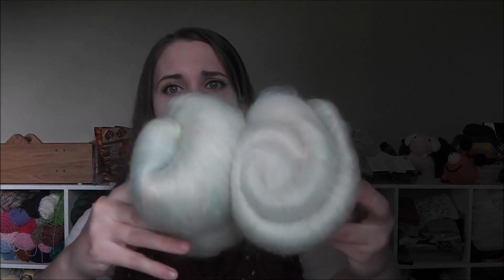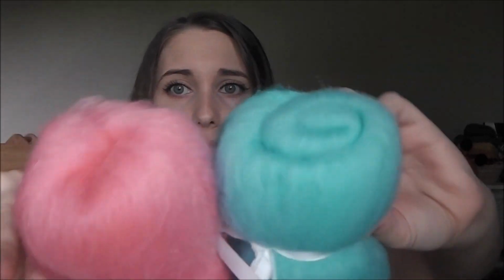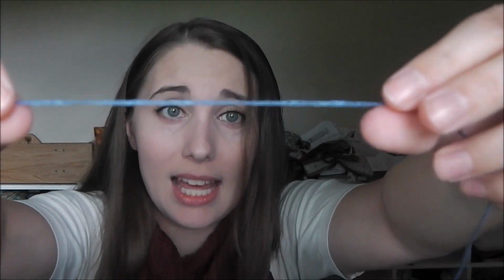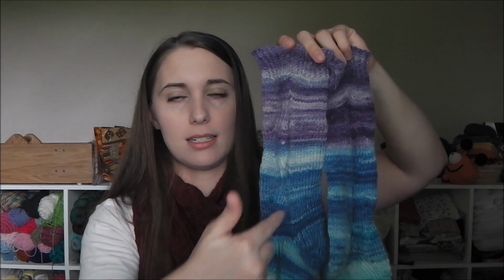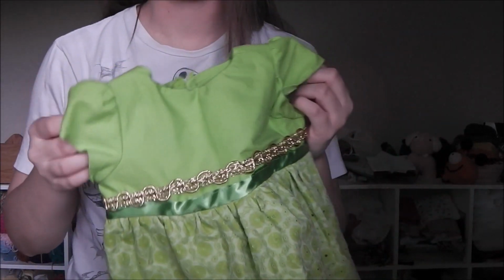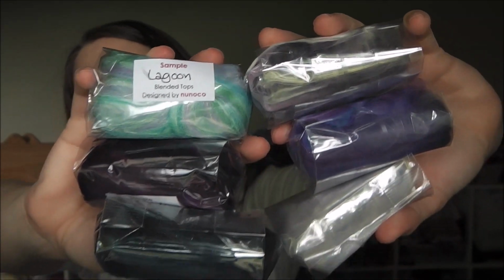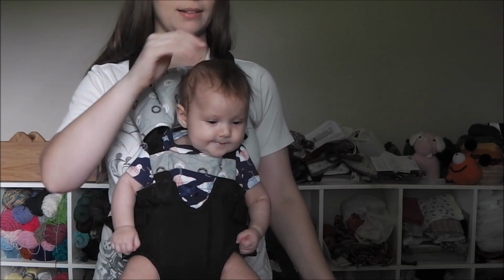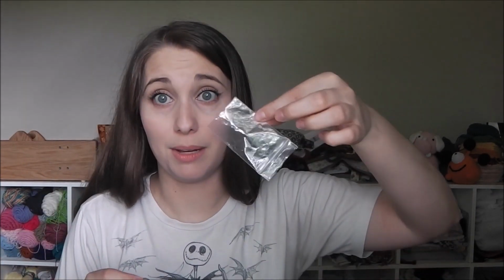MandoBug Crafts Episode 57 - Emmybean Fashion Show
This is a crafting podcast where I share tips, WIPs, FOs and things you should go check out.

Linked Show Notes: Coming Soon